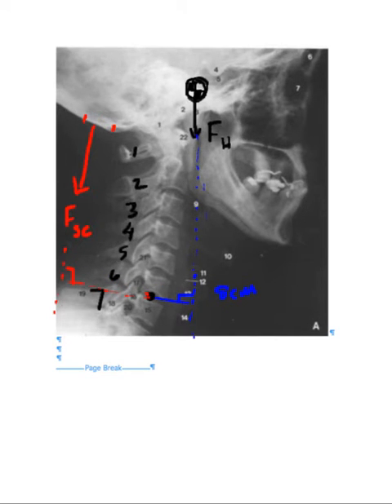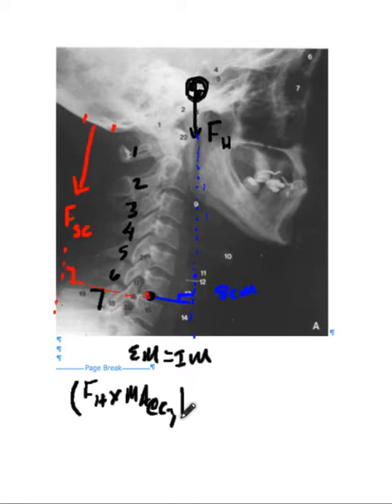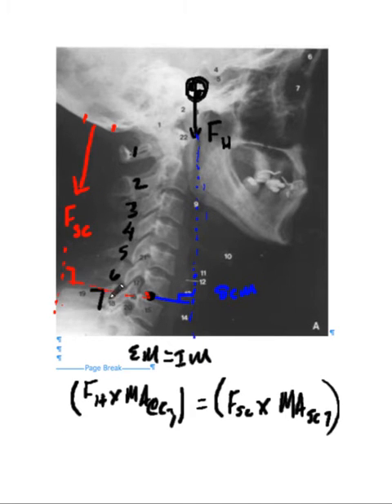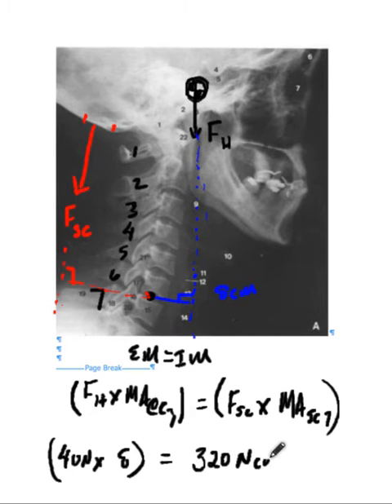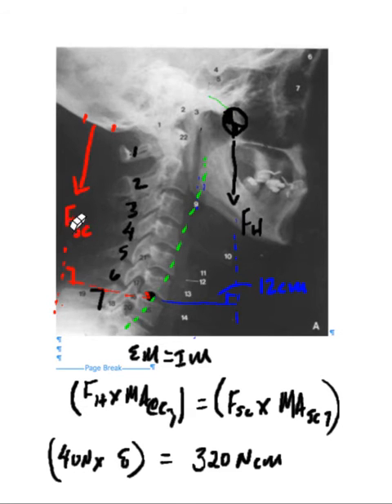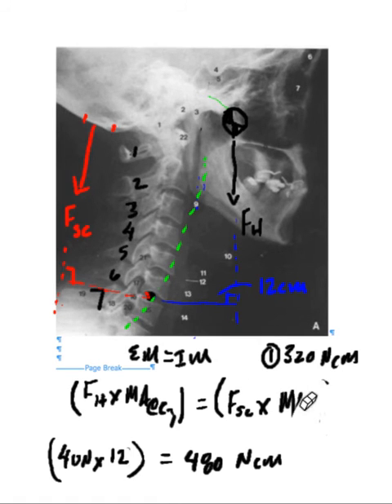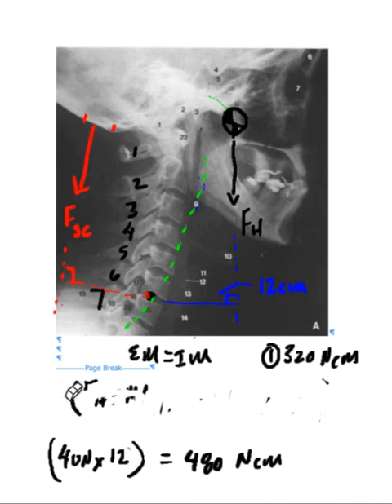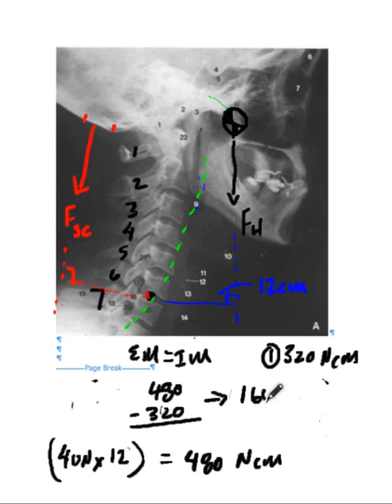Forward Head Posture 2015